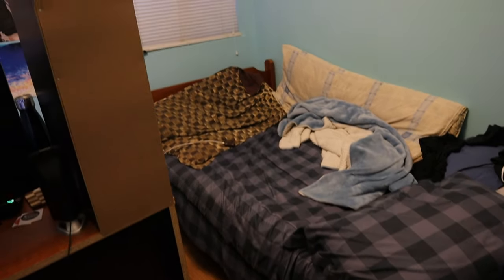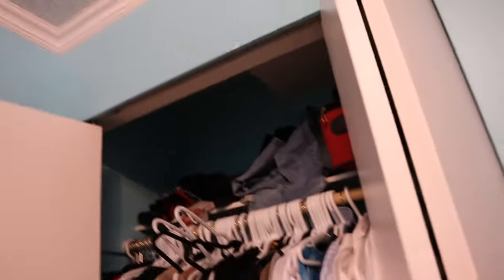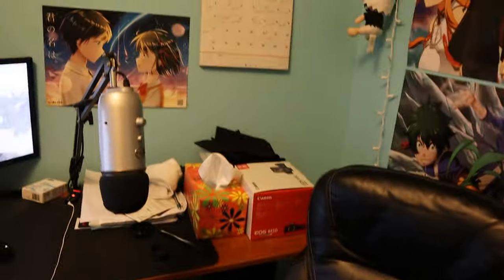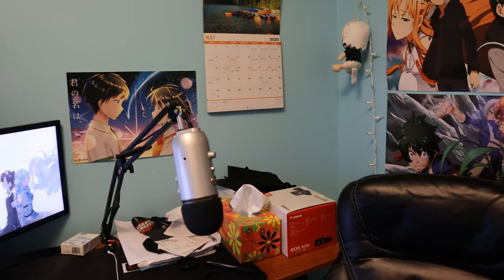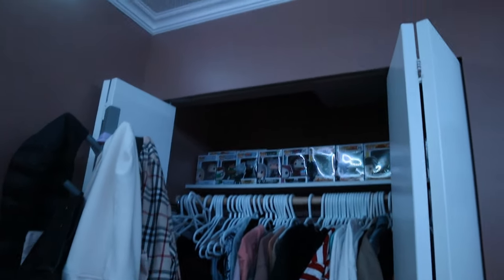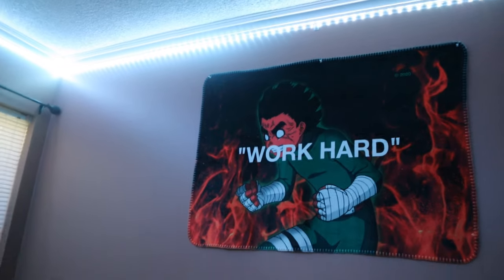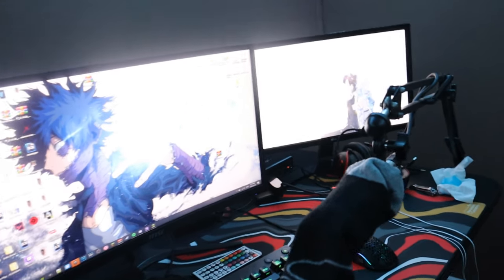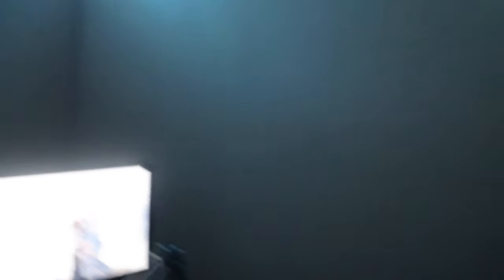NEW SETUP TOUR (Before vs After)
Welcome back to a brand new spanking video!
Hey I know it's been awhile and hopefully I can start uploading more. Also I apologize if the video seemed rushed, I'm still not used to recording by myself.

►🎮New Setup Specs🎮
Glorious Model O Matte Black Mouse
Logitech G Pro X TKL Keyboard
Audio Technica AT2020 XLR (w/ Behringer UMC22 Interface)
TheMouseCompany Strata Bold 01 Mouse Pad
Logitech C920 Webcam
MSI G24C 144hz Monitor (main)
Logitech monitor (second)
Canon EOS M50 (camera used to film the video)

🎼 Lofi Demon Slayer Opening 🎼